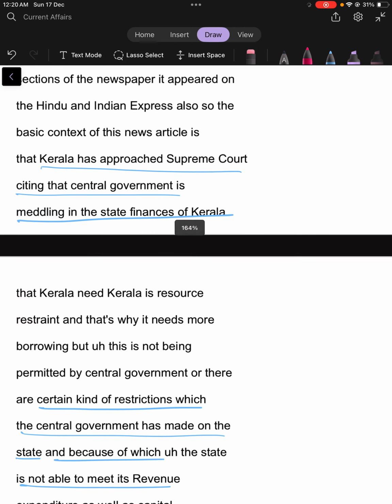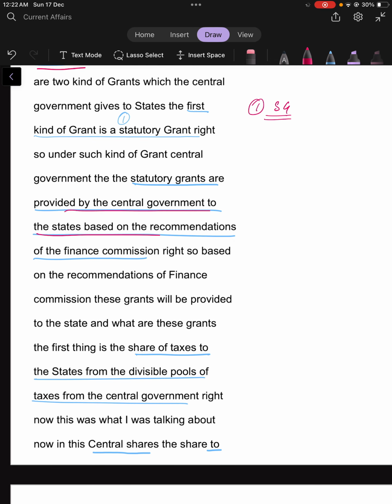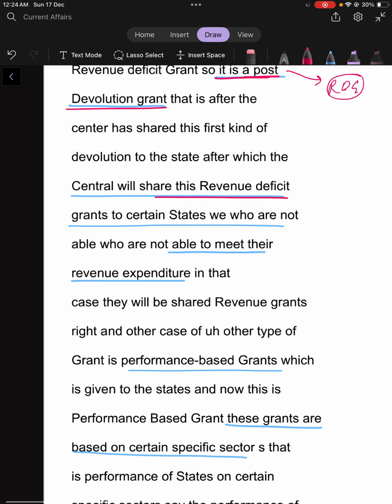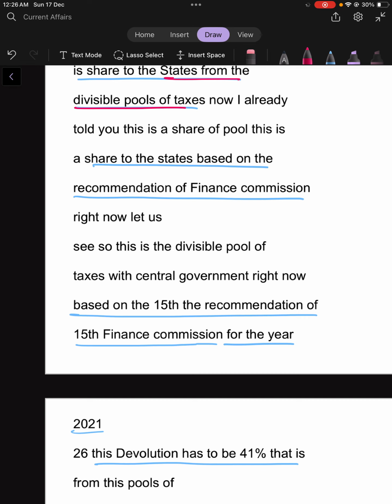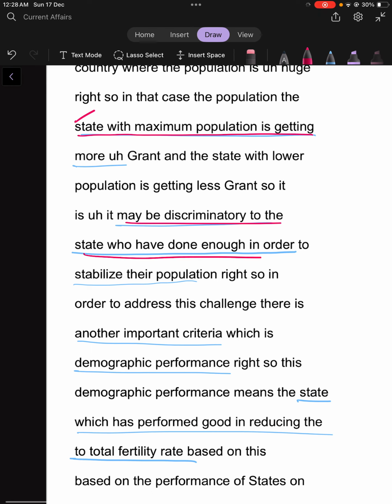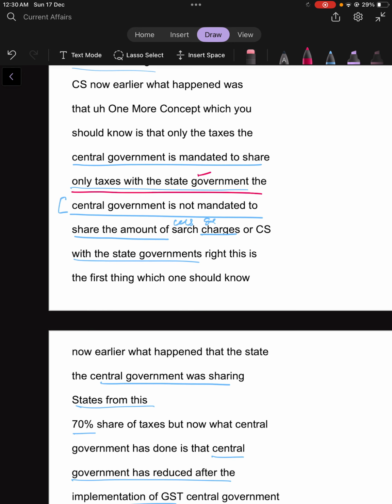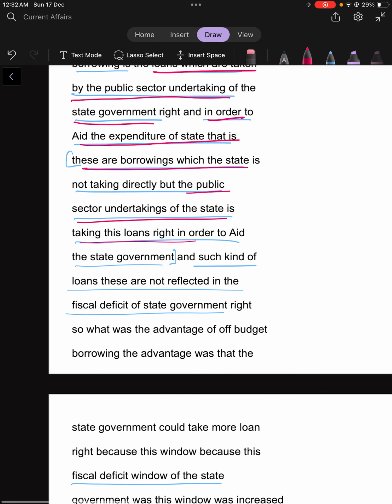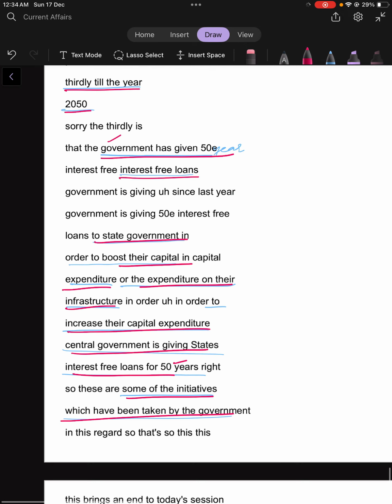GS 3 Fiscal Federalism